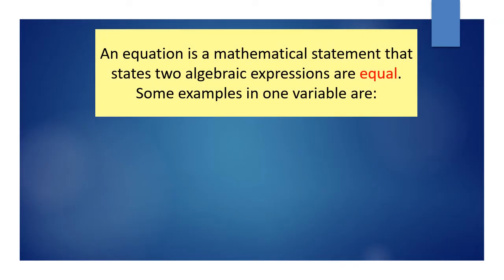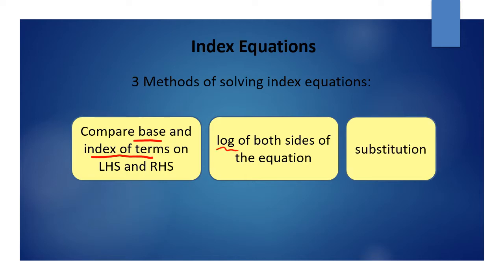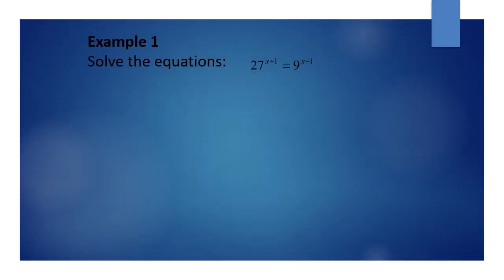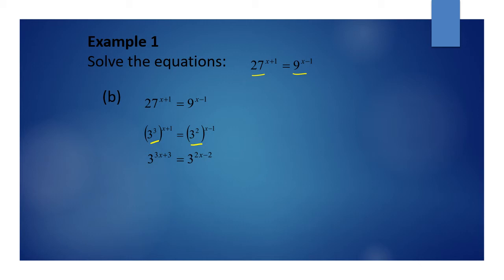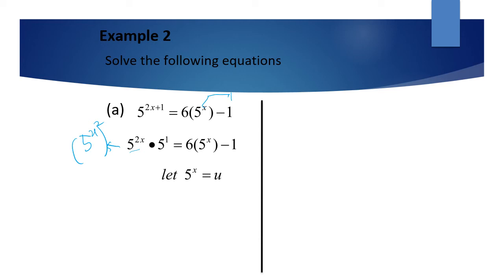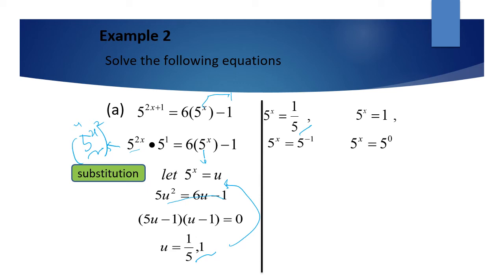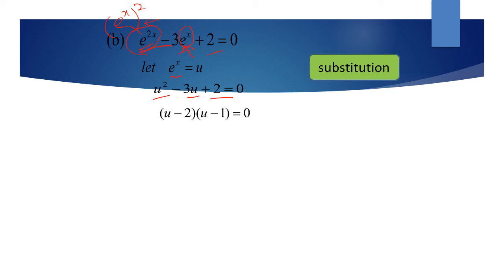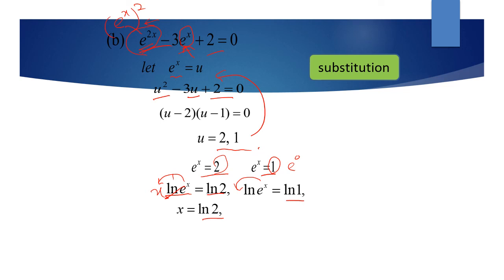CHAPTER 2 LECTURE 1 PART 1